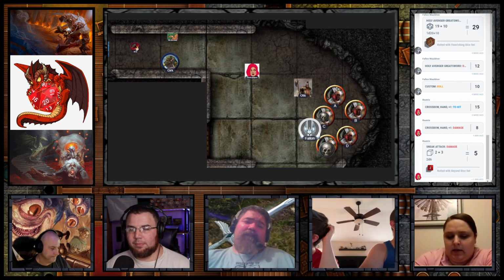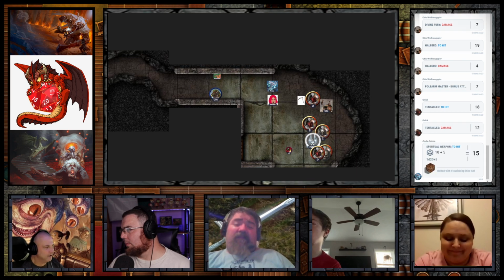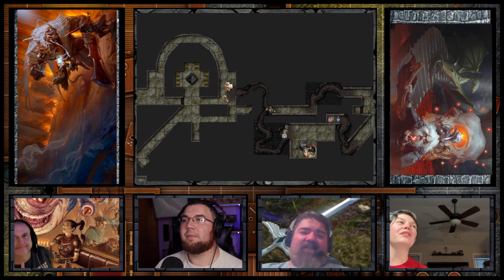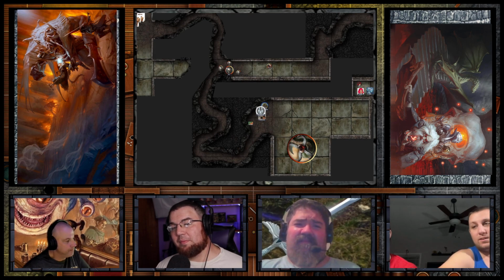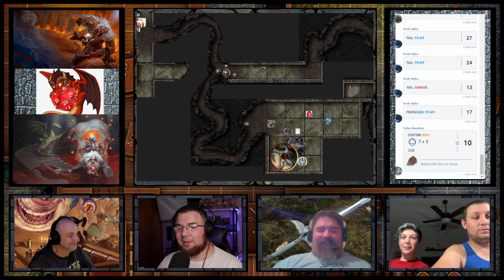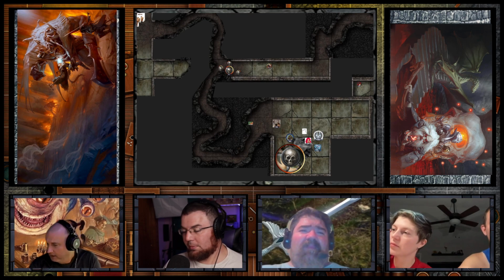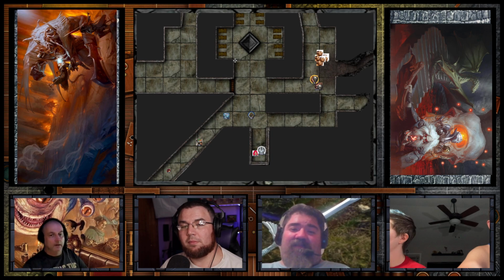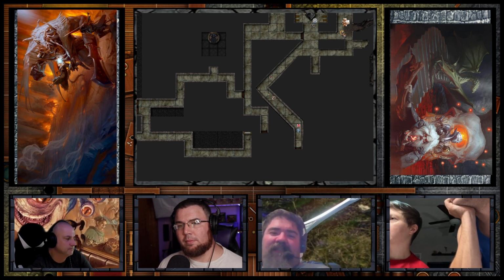Session 45 We Found the Gem of the Underdark